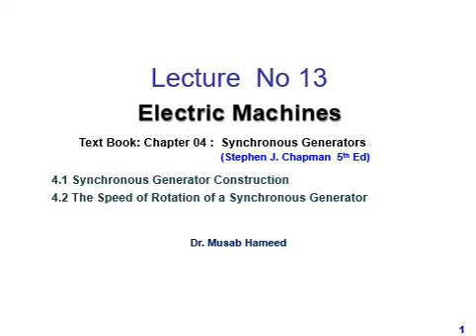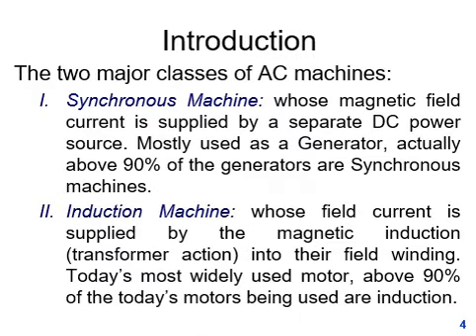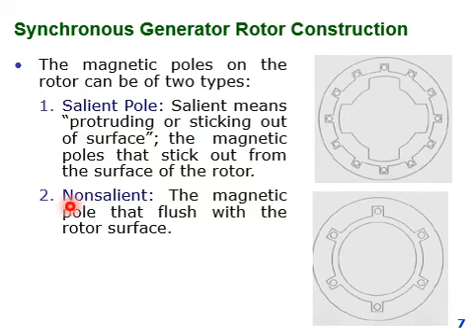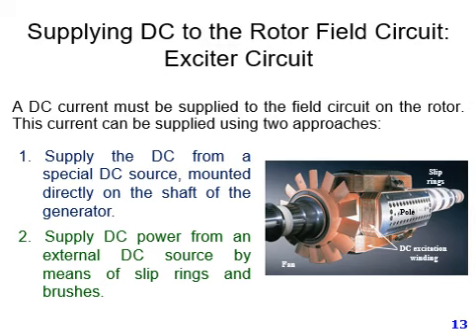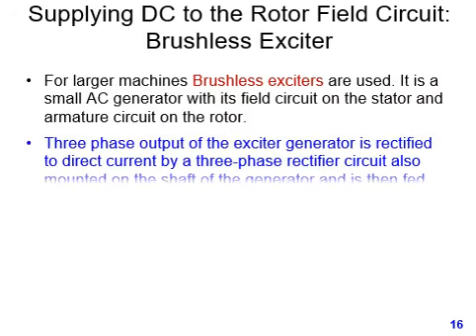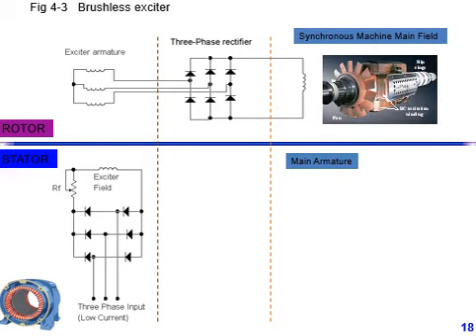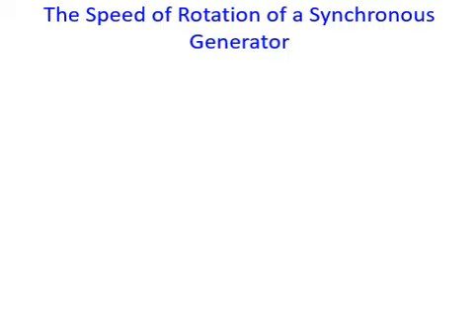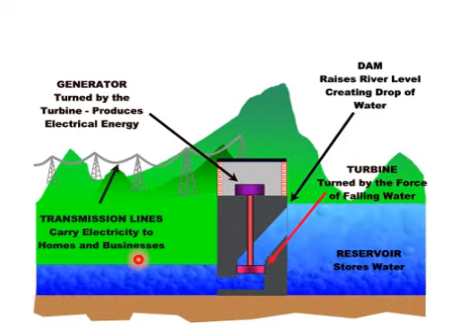Lecture 13 | Synchronous Generators | Electrical Machines